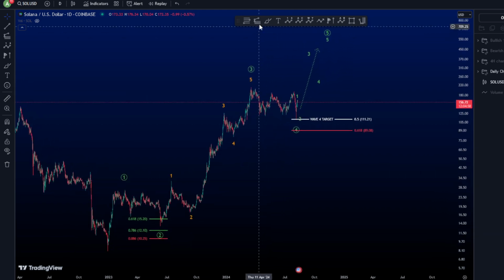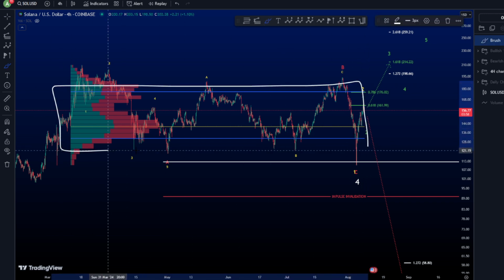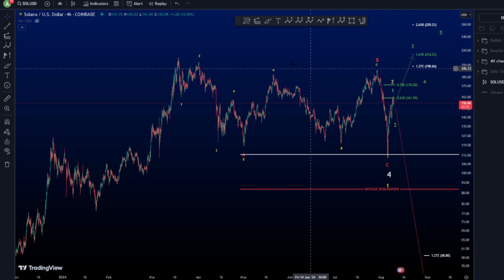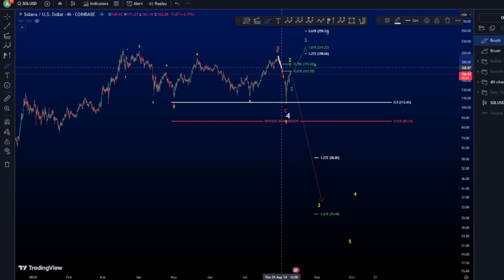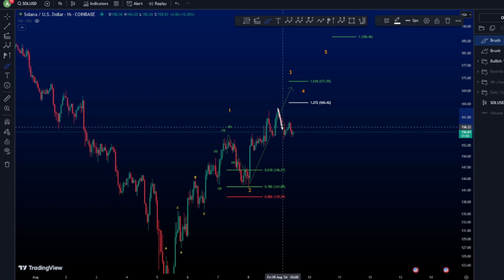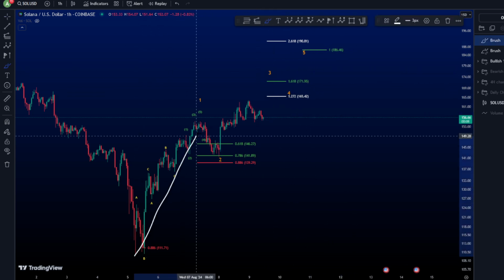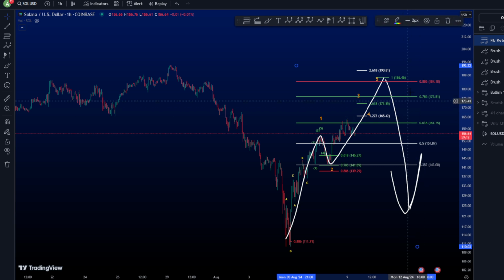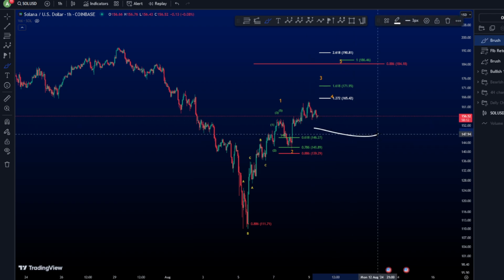SOLANA Price Prediction | Elliott Waves Analysis | Bullish vs Bearish